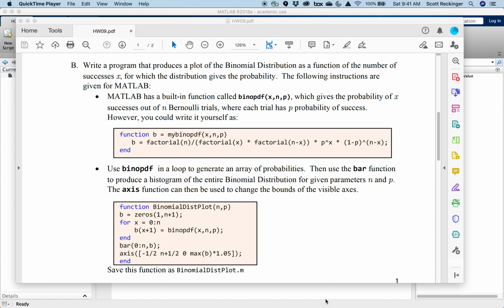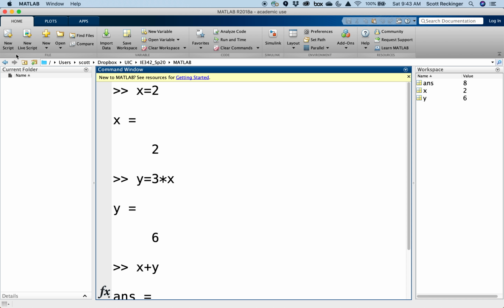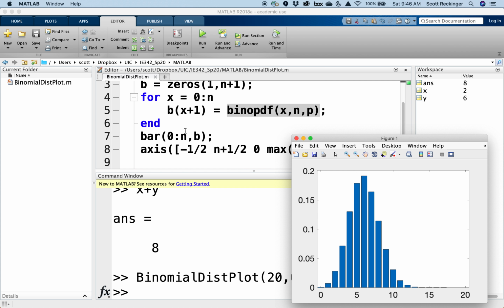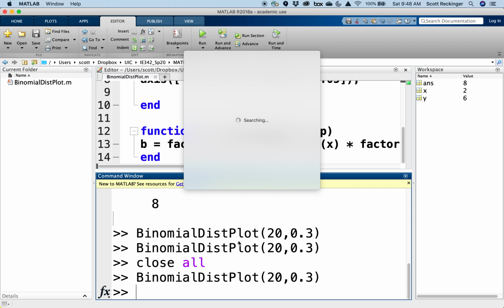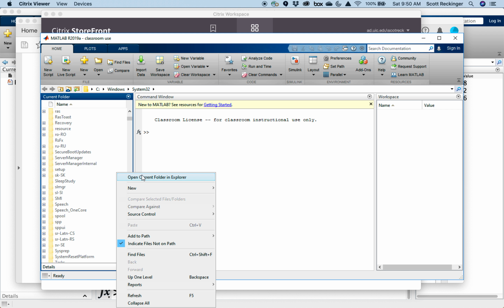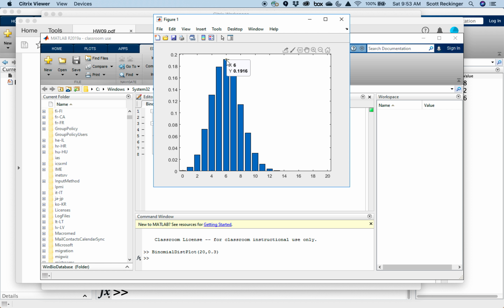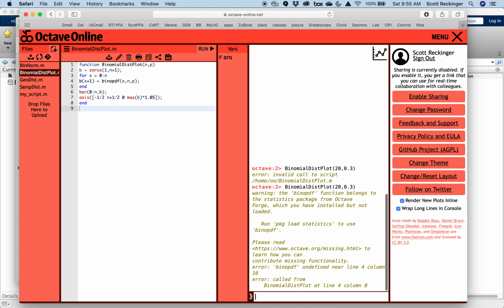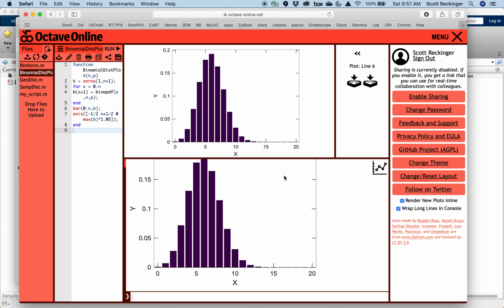Intro to MATLAB for IE342